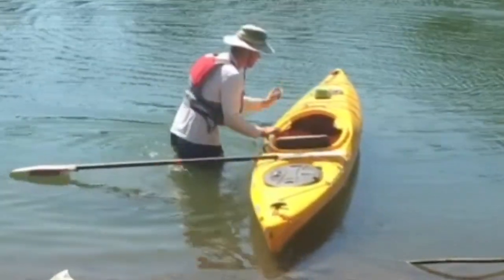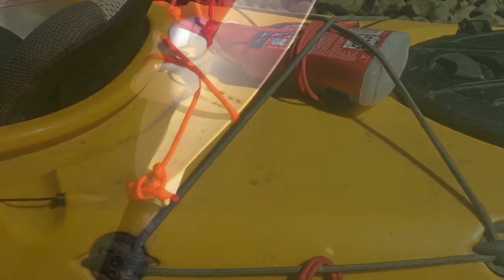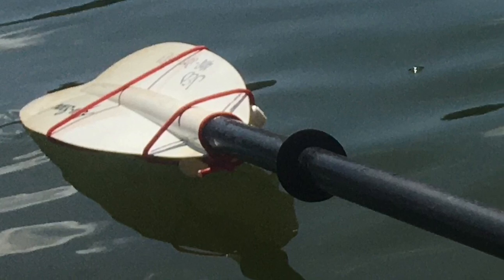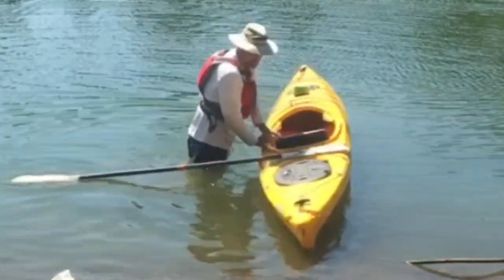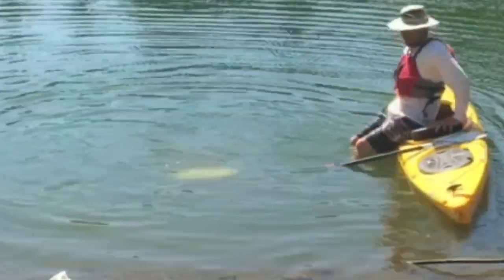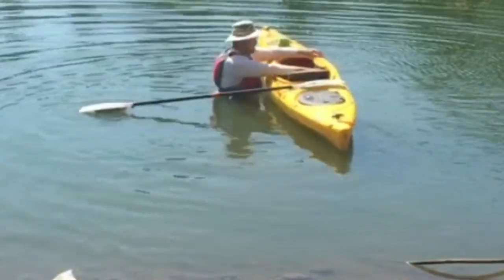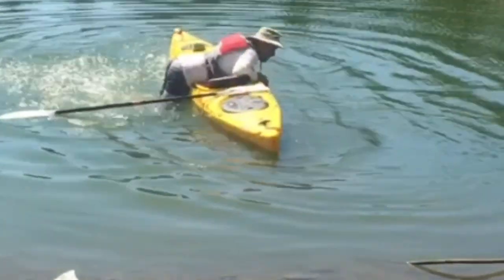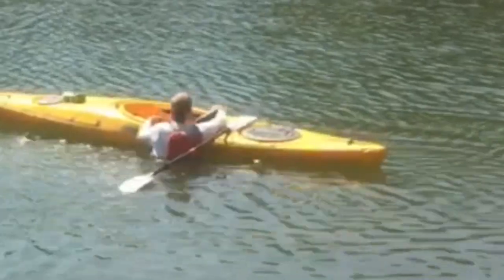A dummy’s first try at paddle float self rescue